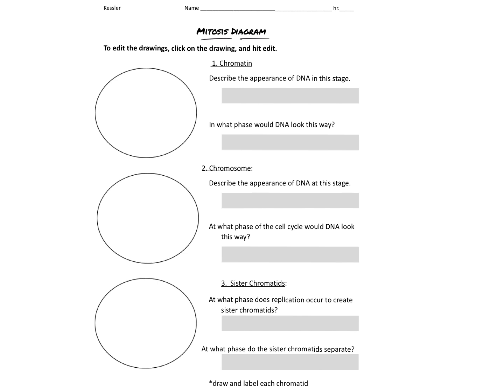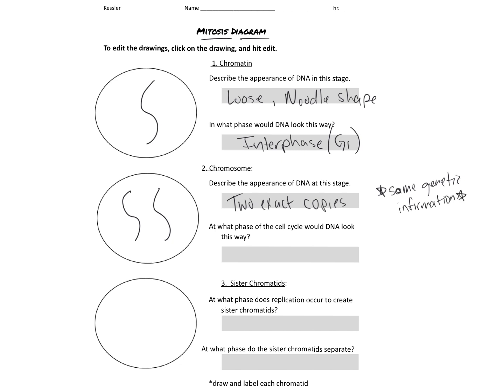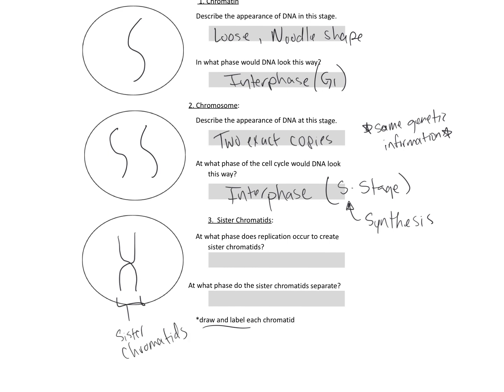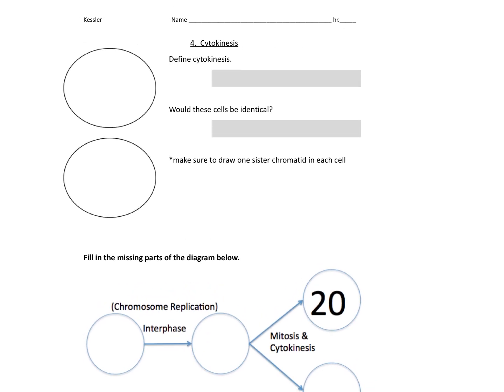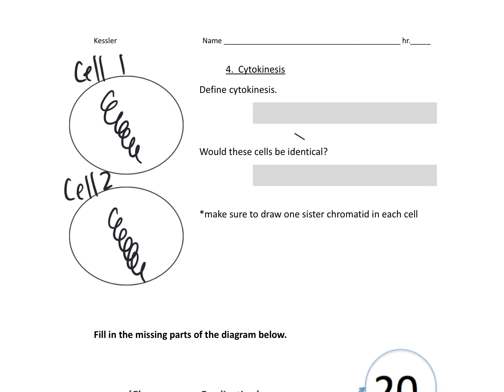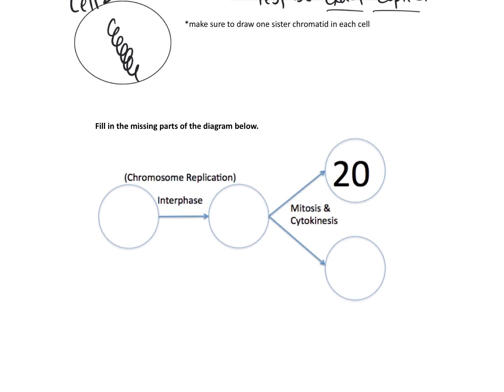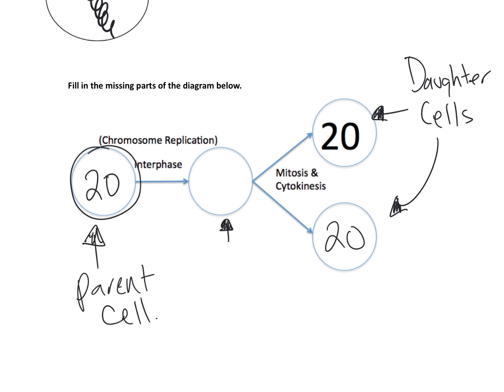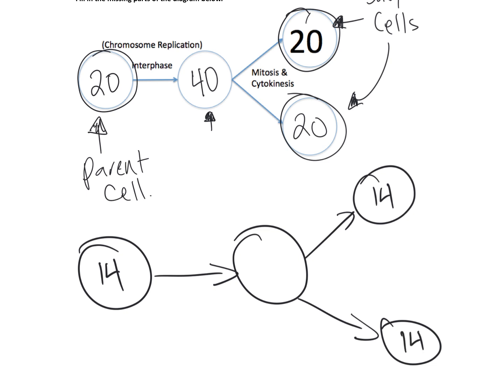Mitosis Diagram Virtual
Virtual Mitosis Diagram
Lesson was from 10/16/23
PHS - Mr Patel

00:00 Slide 1
03:59 Slide 2